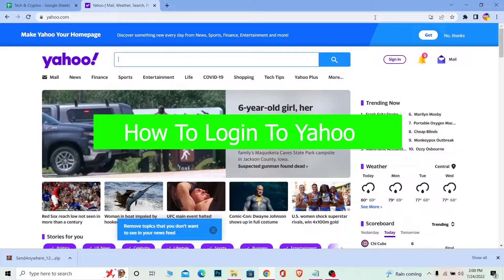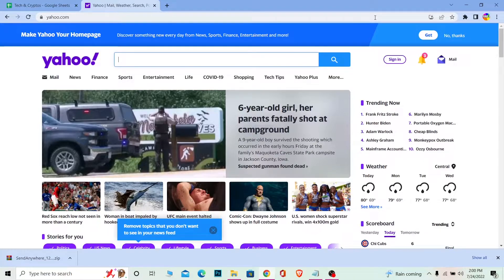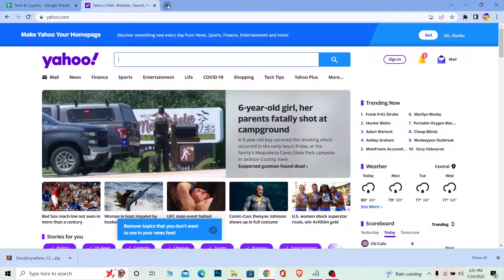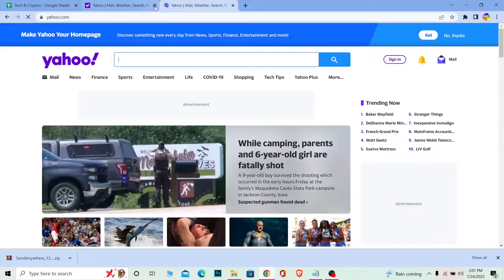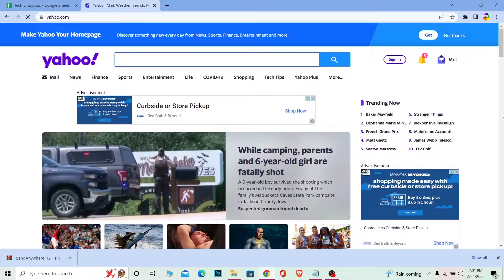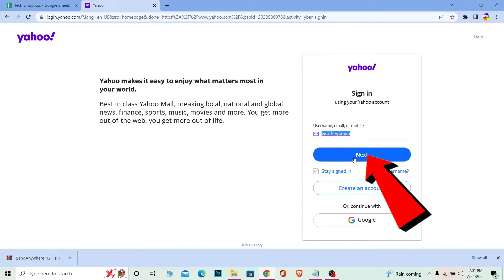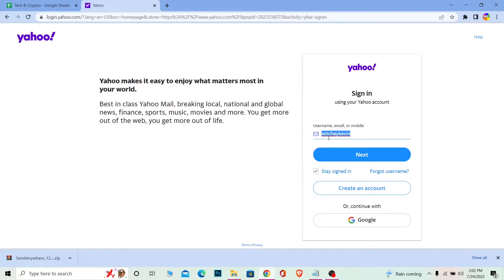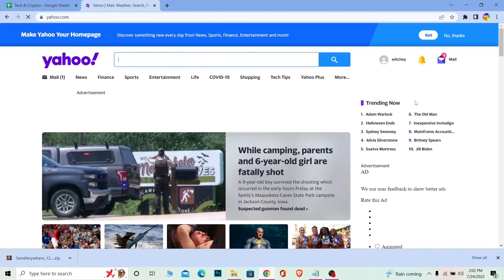How to Login Into Yahoo Account || Yahoo Login 2022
This video is on how to login into yahoo account. If you're a complete beginner on this, make sure to watch the video till the end for detailed learning about logging in yahoo account. Yahoo is similar to gmail where you guys receive mail, but you can also check things like finance, news related to health and sports, and many other things. If you created a yahoo account using google, you need to enter your username and password to login. Keep watching the video till the end to learn how and like our video and don't forget to subscribe to our channel if you've not yet also press the notification bell icon so that you'll never miss another upcoming update from us.